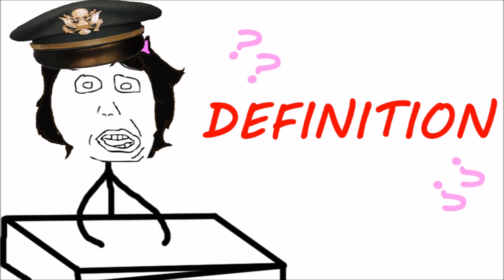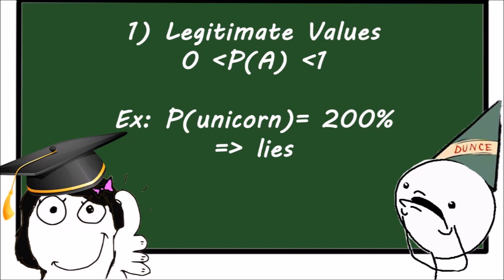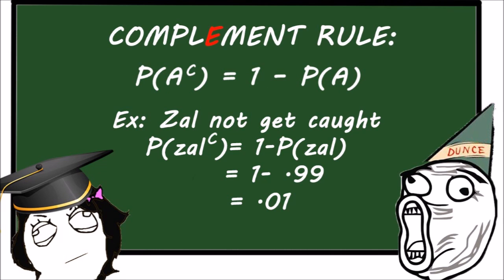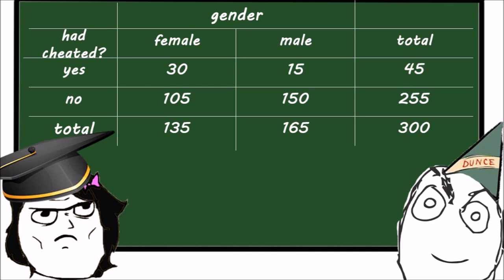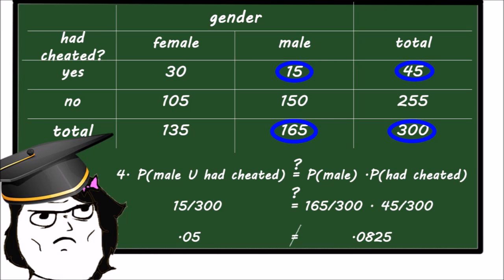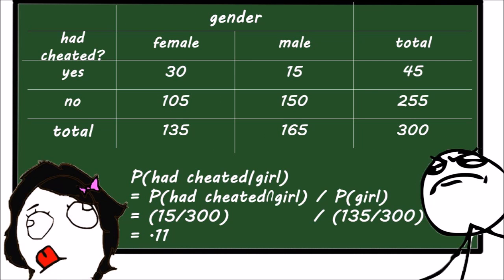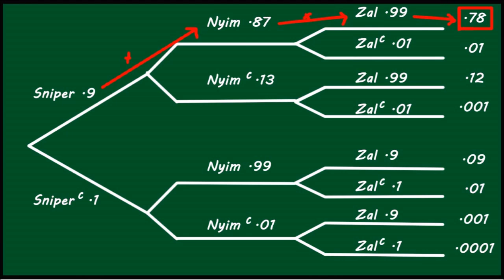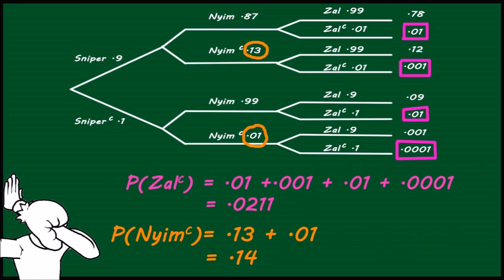Stat. final project (failed)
When you crashed all night to work on this...
Thanks to Zal I got it all done. I owe you one bro!